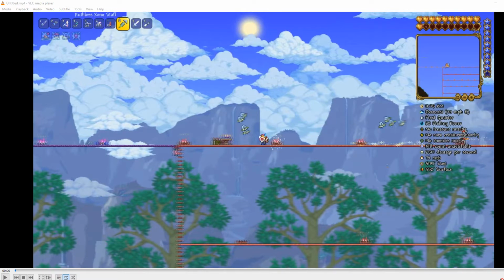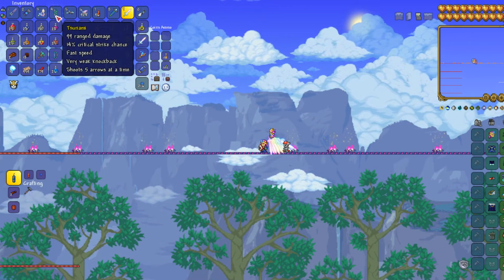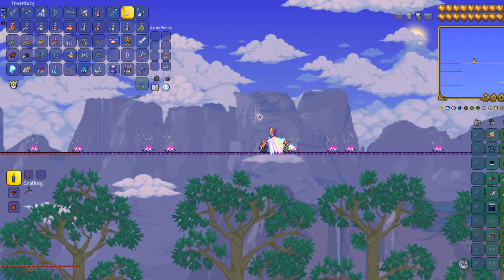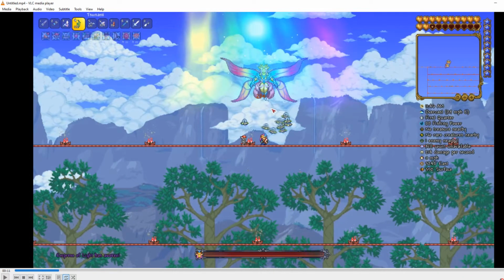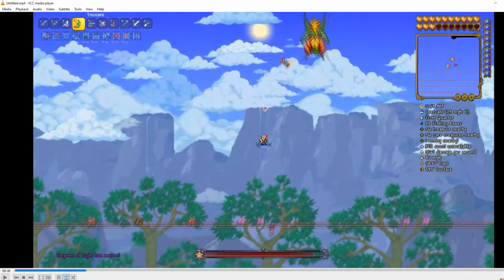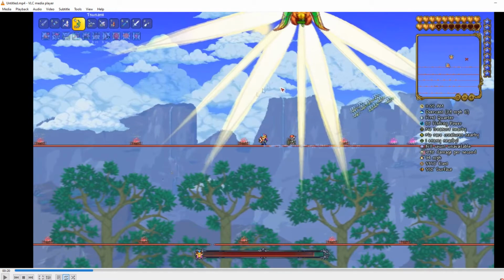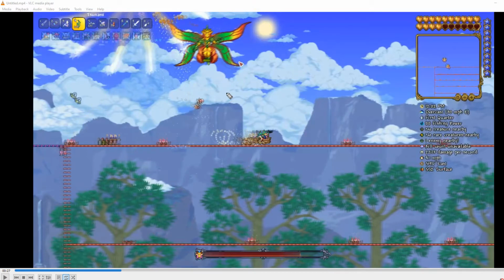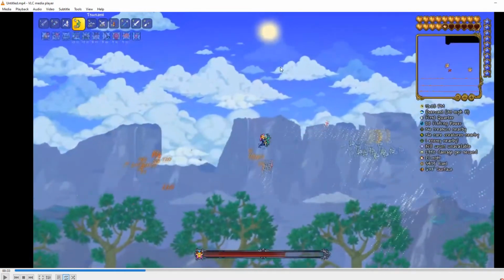Terraria: Empress of Light MASTER DAY IN-DEPTH GUIDE.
Should be easy to follow, I tried to be as thorough as possible.

Equipment:
Tsunami (Bow)
Ichor Arrows (Ammo)
Ruthless Xeno Staff (Summons)
Spooky Wood Armor
Menacing Lazure's Barrier Platform
Menacing Shield of Cthulu
Menacing Terraspark Boots
Menacing Necromantic Scroll
Menacing Pygmy Necklace
Menacing Hercules Beetle
Menacing Papyrus Scarab
Pirate Ship (The Black Spot Mount)
Ammo Box (I think it works on arrows?)
Bewitching Table (+1 summon)
Summoning Potion
Archery Potion
Rage Potion
Wrath Potion

Let me know if this is helpful and I can try to make guides for other bosses as well.